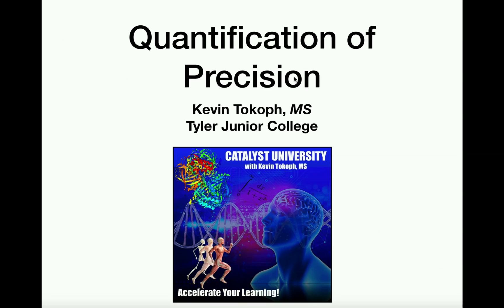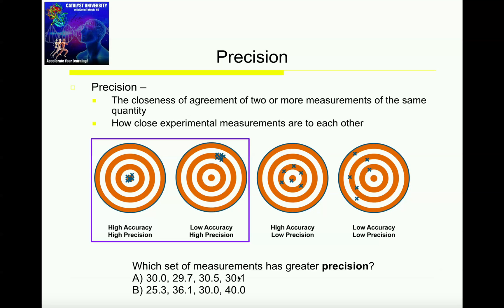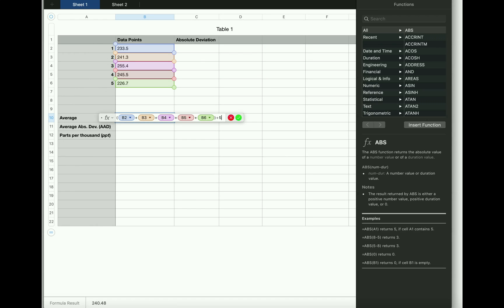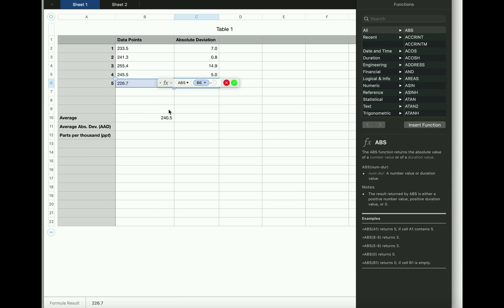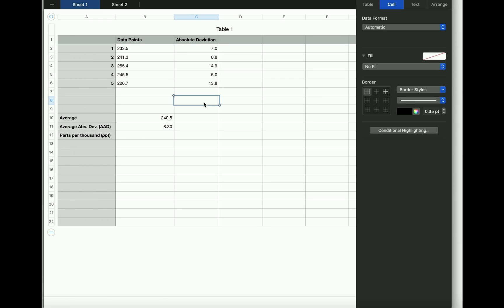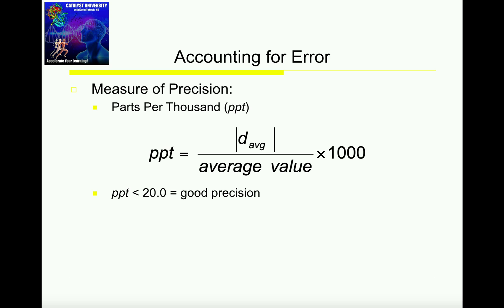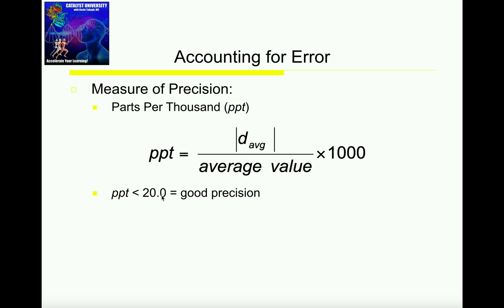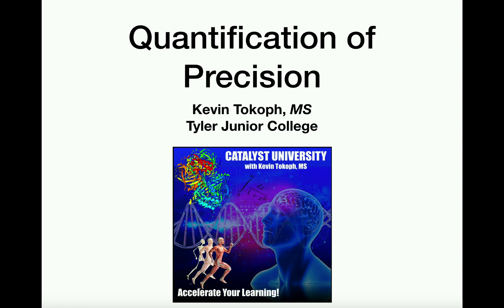Quantifying Precision | Calculating a Parts-per-Thousand [ppt]